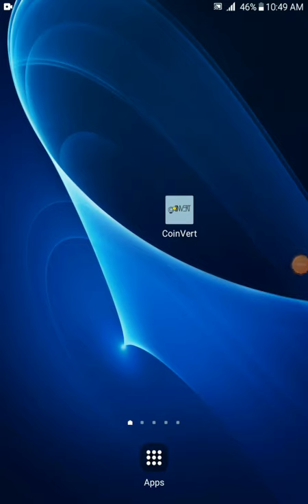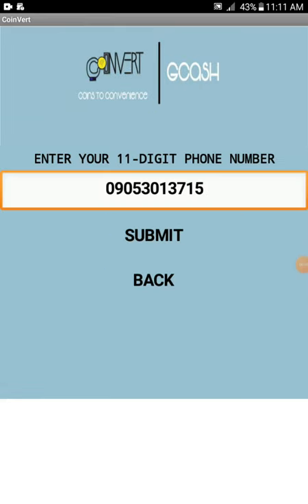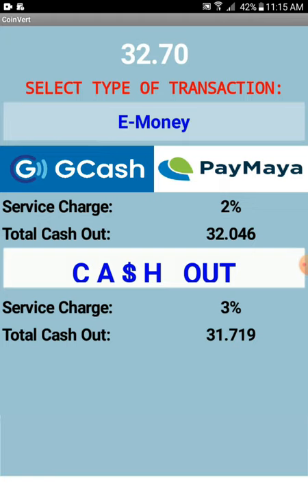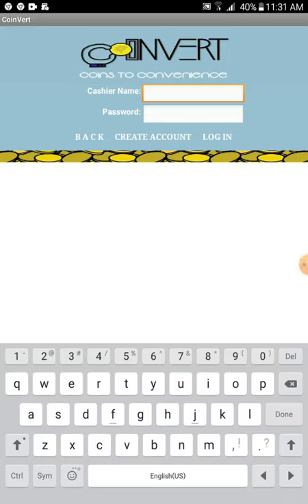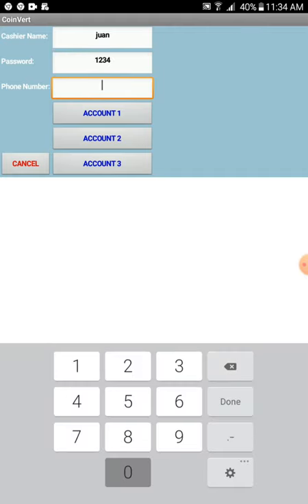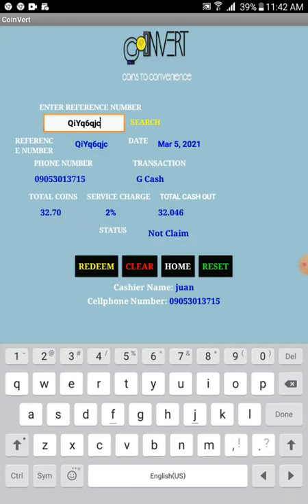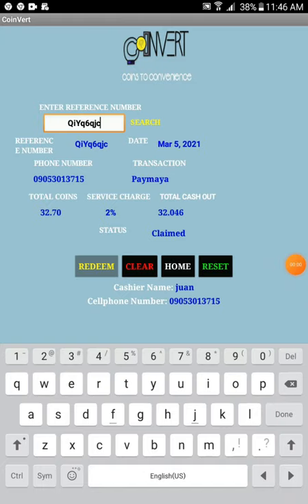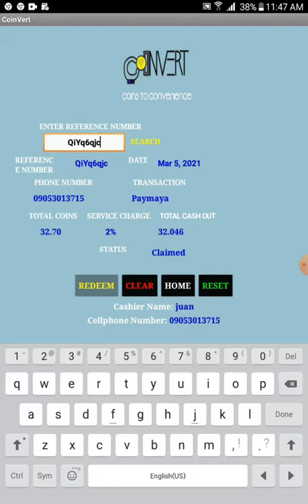CAPSTONE: Coinvert Video Presentation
Capstone Project Title:
Coinvert: Coin counter, sorter and exchange machine

Presented By:
Leader: Rodelas, Mark Jason
Castaneda, Joan
Dora, John Mark
Salalila, Mark Jayson
Manansala, Rowen